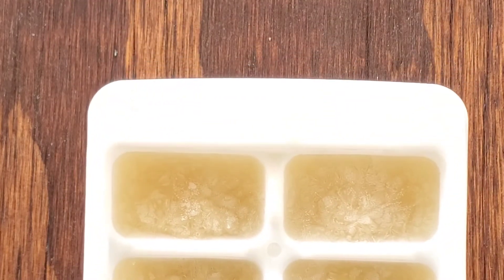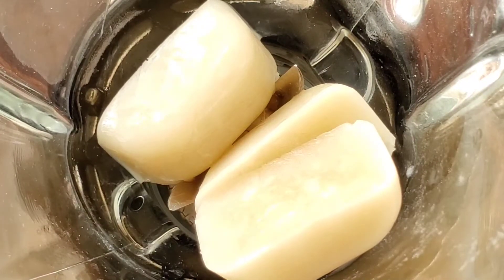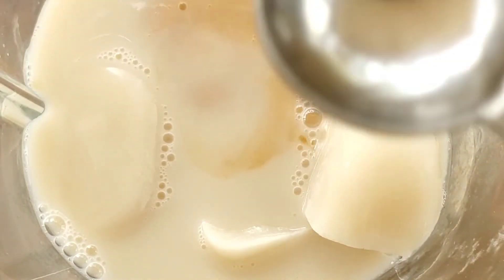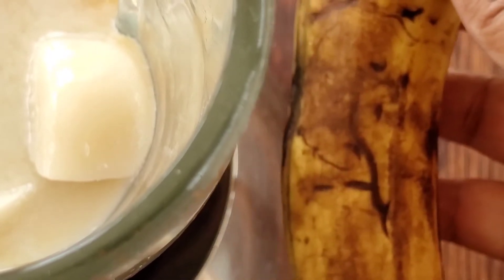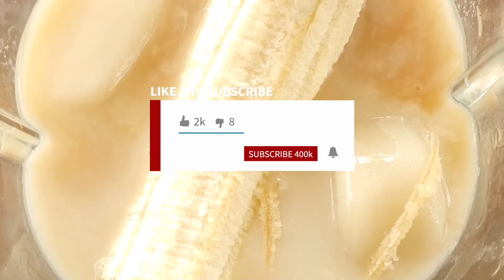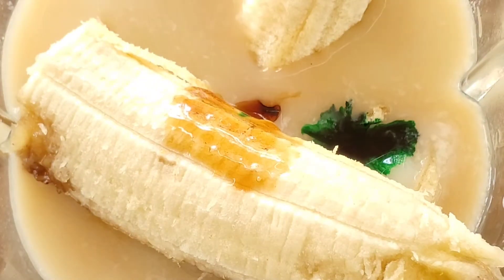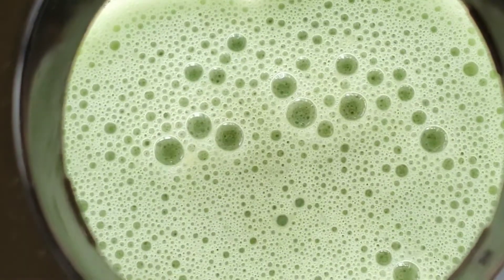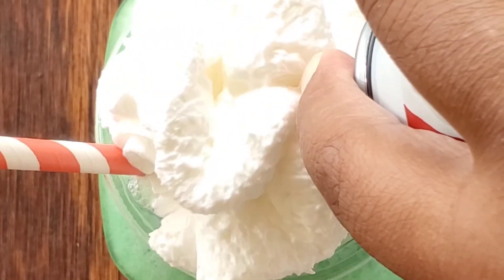How to Make a McDonald's Mint Shamrock Shake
Lani shares a quick dupe for the seasonal McDonald's Shamrock Mint Shake. Great taste, guilt free.This homemade recipe is dairyfree , but still offers the protein you may have been looking for. This recipe is plant based, healthy and contains no unnecessary ingredients.